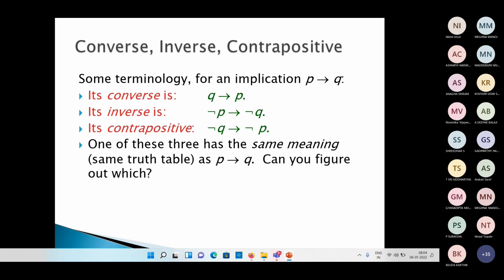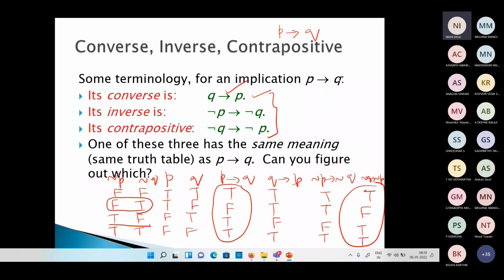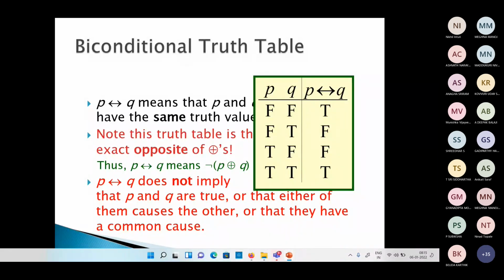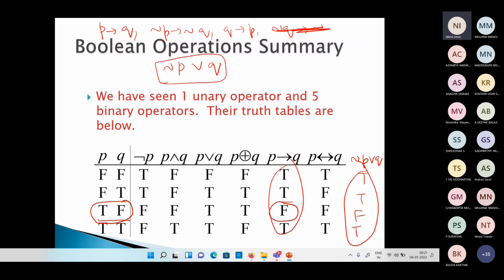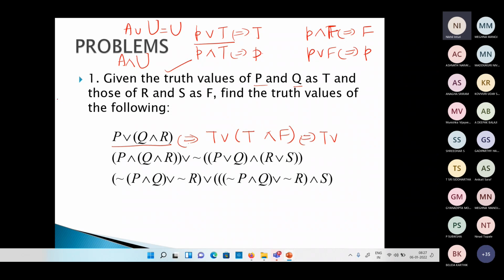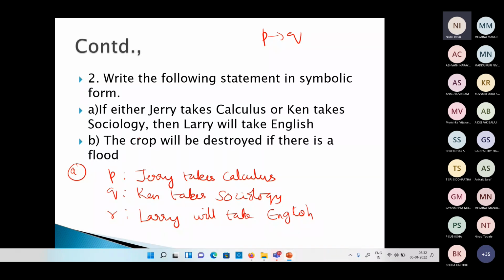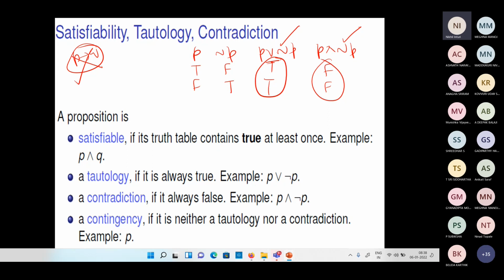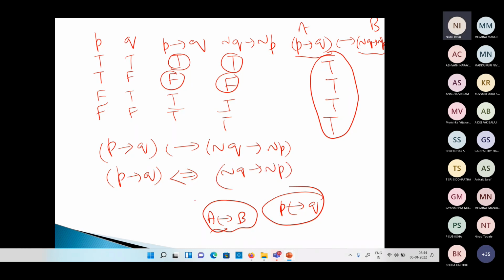6 JANUARY 2022